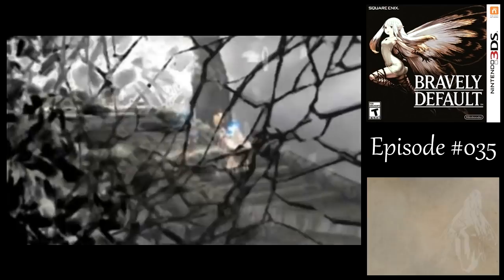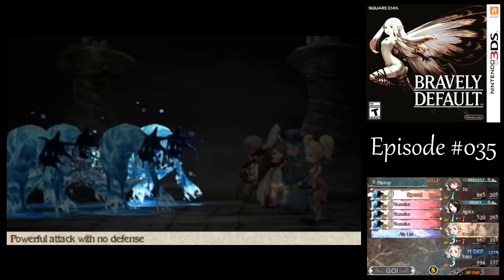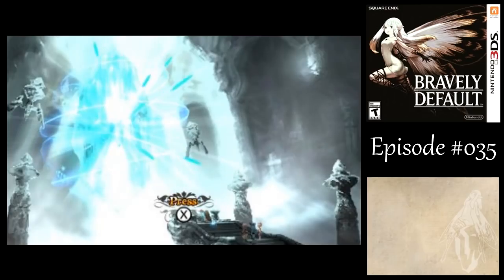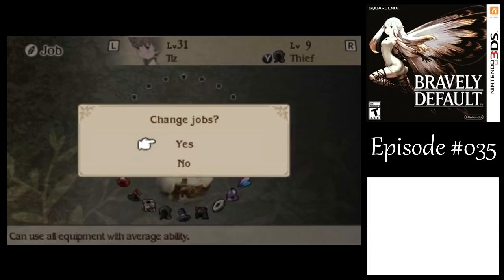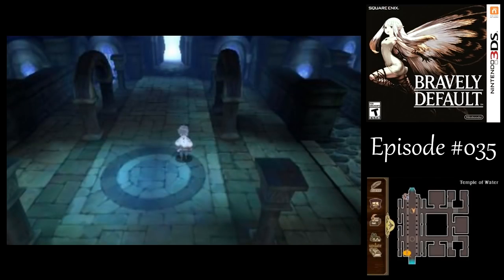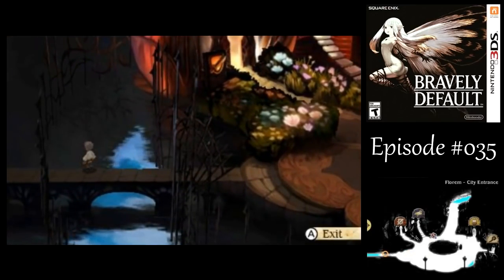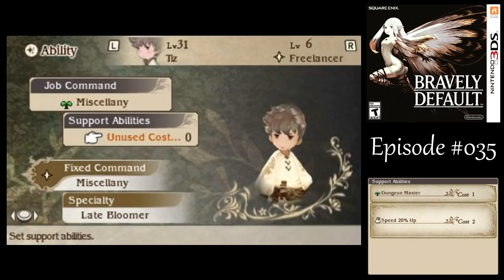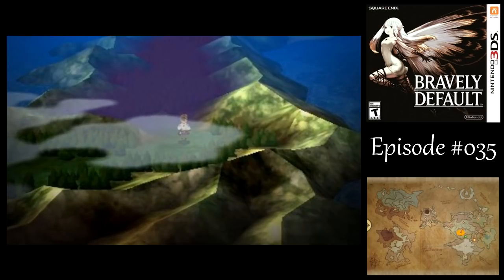Let's Play Bravely Default #035 - Water of Life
In this episode of Bravely Default, we take on Rusalka, the Purveyor of Doom, for the right to reclaim the power of the Water Crystal.

New Enemies Encountered: Rusalka

Tiz: Thief, Miscellany, Speed 20% Up
Agnès: White Mage, Time Magic, Abate Water, Speed 10% Up
Ringabel: Spell Fencer, Chivalry, Two-Handed, Speed 10% Up
Edea: Monk, Acrobatics, Two-Handed, Speed 10% Up

Tiz: Nodachi, Blessed Shield, Red Cap, Mirage Vest, Ice Charm
Agnès: Rod of Ice, Sage's Staff, Red Cap, Rainbow Dress, Rebuff Locket
Ringabel: Sleep Blade, Lambent Hat, Yggdrasil Armor, Hermes Sandals
Edea: Iron Pole, Red Cap, Mythril Plate, Hermes Sandals